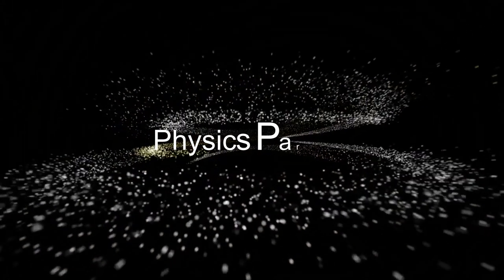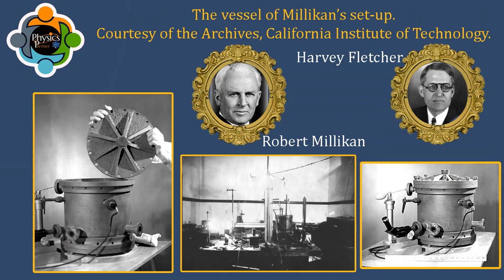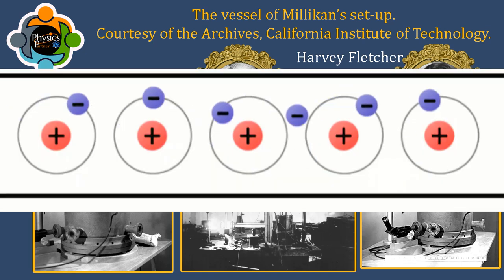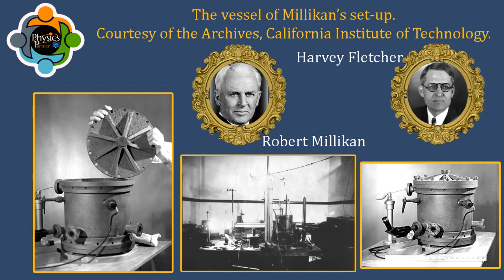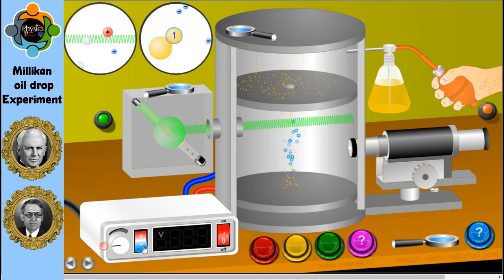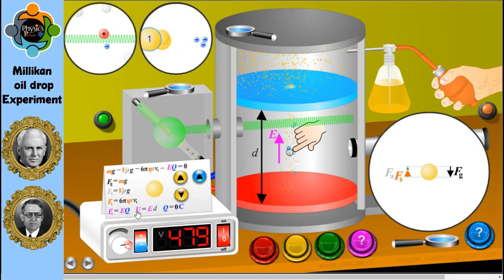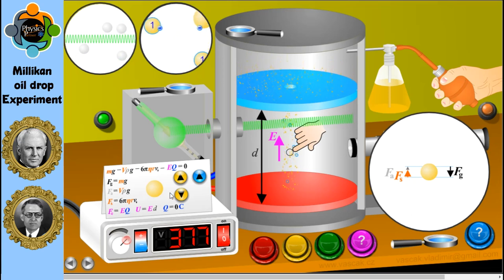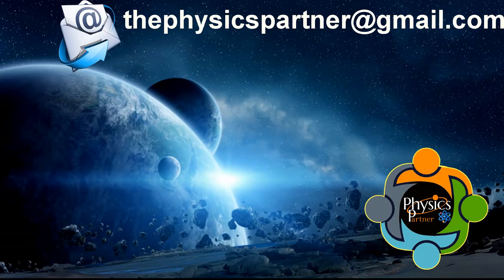Millikan Oil Drop Experiment - Concept and Virtual Lab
Notes for Students

The Millikan oil-drop experiment, conducted in 1909 by physicist Robert Millikan, was one of the most important experiments in early 20th century physics. The experiment was designed to determine the charge on the electron - a major step forward in understanding the structure of the atom.

The experiment involved suspending negatively charged oil droplets in a chamber between two electrodes. By varying the voltage across the electrodes, Millikan was able to observe these droplets, and deduce their size and mass. By measuring the force acting on each droplet and using Coulomb's law, he was then able to calculate the electric charge on individual electrons.

The importance of the experiment lies in the fact that it provided the first accurate measurement of the charge of an electron, a discovery that had far-reaching implications for the understanding of atomic structure. Previously, the structure of the atom had been a mystery - it was known that atoms contained electrons, but their exact properties were unknown.

With the knowledge of the charge on an electron, physicists were able to develop more accurate models of atomic structure, and to understand how atoms interact with one another. This paved the way for the development of new technologies such as nuclear power, and provided the basis for the modern understanding of chemistry and materials science.

The experiment was also highly significant in its use of highly precise measurements and sophisticated instrumentation. The accuracy of the experiment required advanced techniques such as the use of microscopes and highly sensitive scales. The experiment was considered a major milestone in the development of experimental physics, and paved the way for future experiments that relied on highly precise measurements and sophisticated instrumentation.

In conclusion, the Millikan oil-drop experiment remains an important landmark in the history of physics, and its significance can hardly be overstated. It provided the first accurate measurement of the charge on an electron, and paved the way for the development of modern physics and technology. Its techniques and methodology were highly advanced for its time, and continue to influence experimental physics to this day. The experiment serves as a reminder of the power of careful observation and detailed experimentation in the pursuit of scientific knowledge.